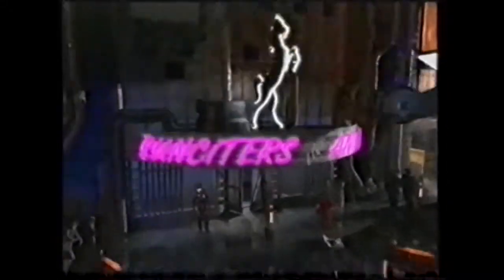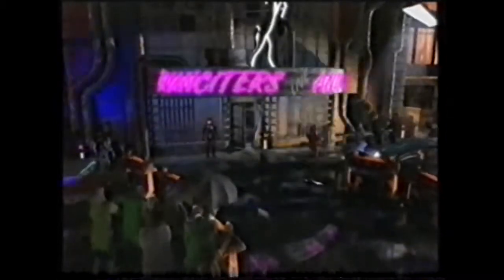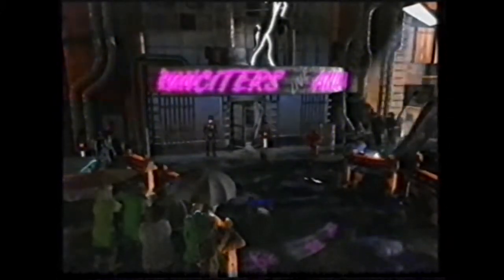Blade Runner (Game 1997) - Preview [Cybernet TV Show, Westwood studios, VHS]